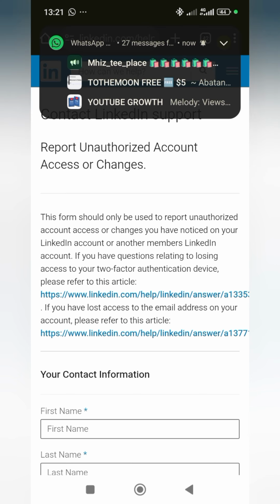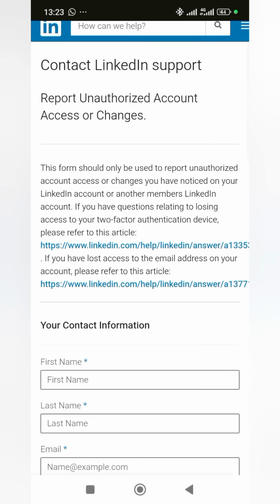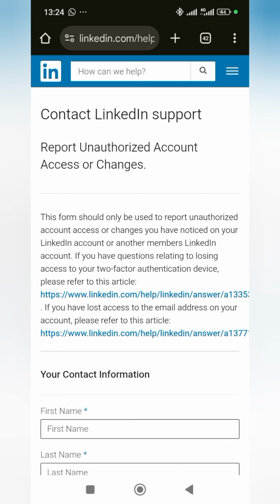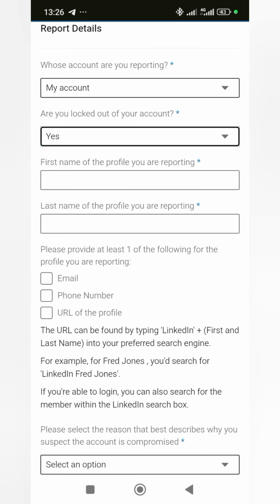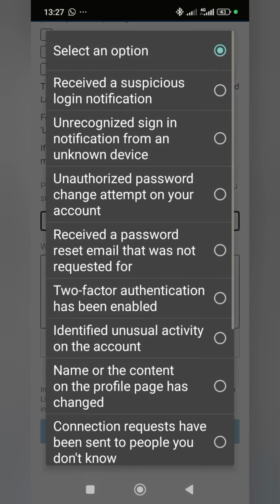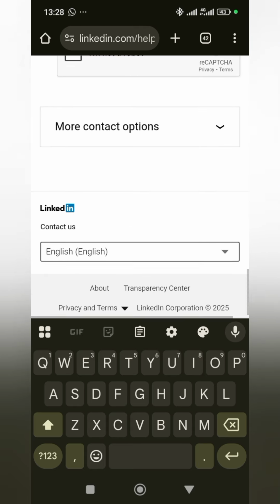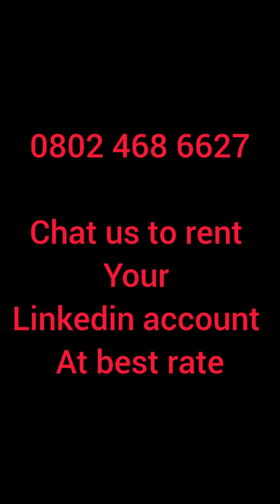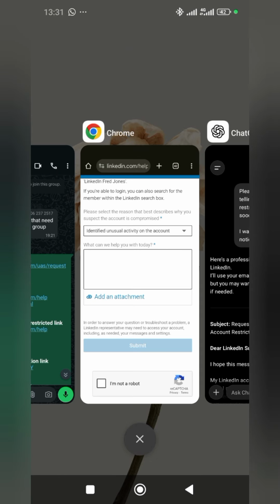LINKEDIN RESTRICTION REMOVED: The 10-Minute Fix (Get Unrestricted Fast!)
Stuck with a LinkedIn account restriction? Don't panic! In this complete step-by-step guide, I reveal the best, fastest, and most overlooked methods you can use right now to appeal and get your LinkedIn account **unrestricted permanently**.

Whether you've hit the commercial use limit, sent too many connection requests, or just woke up to the dreaded "account restricted" notification, I walk you through exactly what to say and the secret appeal link that LinkedIn doesn't openly share. Stop losing leads and professional opportunities today!